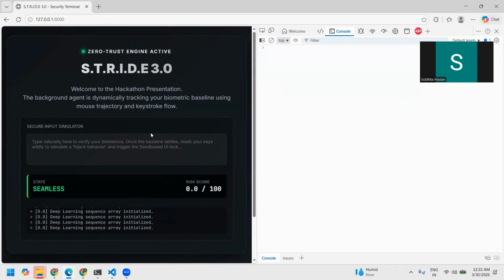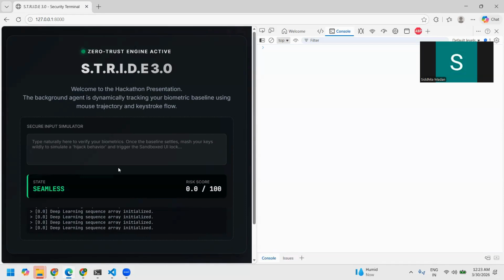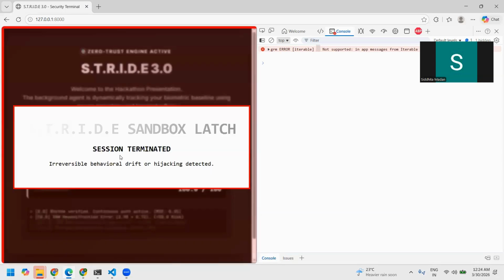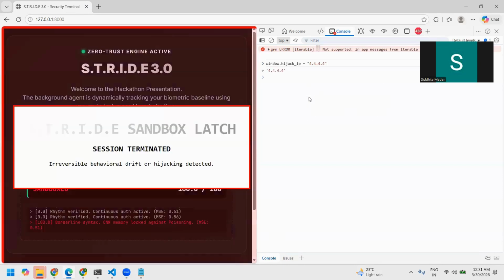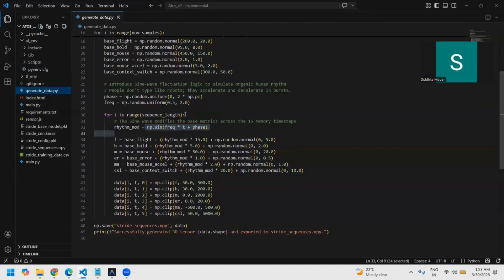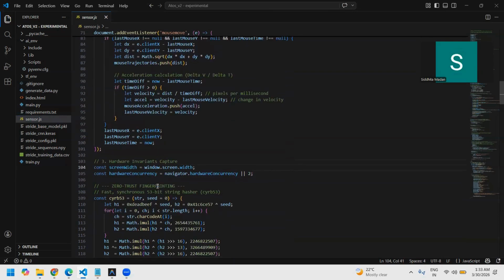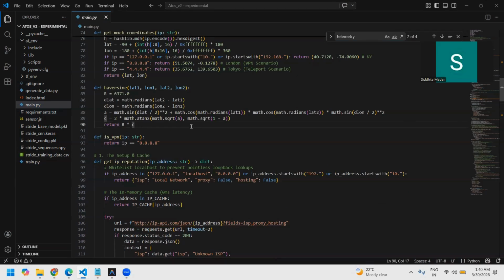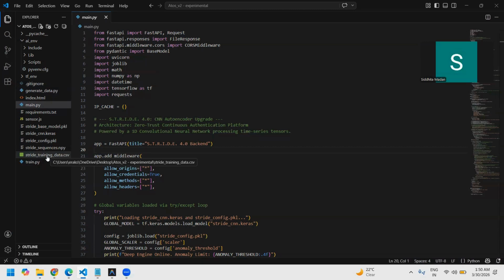S.T.R.I.D.E ( Security Tracking & Real-time Identity Defense Engine)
S.T.R.I.D.E. 6.0 is a zero-trust, local-first continuous authentication platform that leverages machine learning to analyze user behavioral biometrics—such as keystroke dynamics—alongside hardware telemetry and geovelocity. It solves the critical problem of account takeovers and credential theft by dynamically and continuously verifying identity based on how a user interacts with their device, ensuring systems remain secure even if a password is compromised.